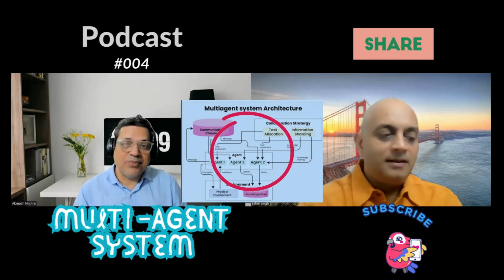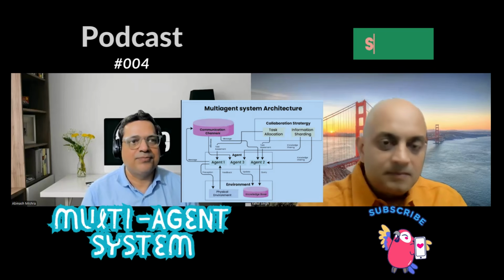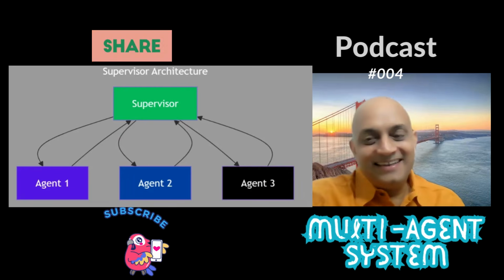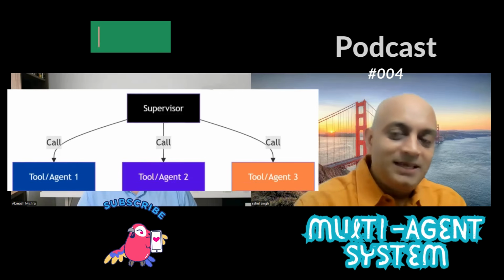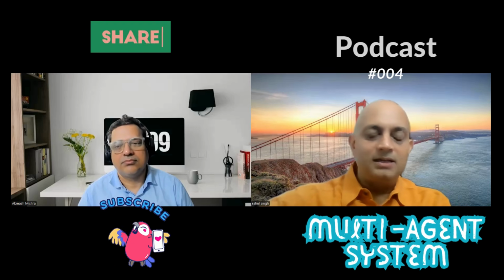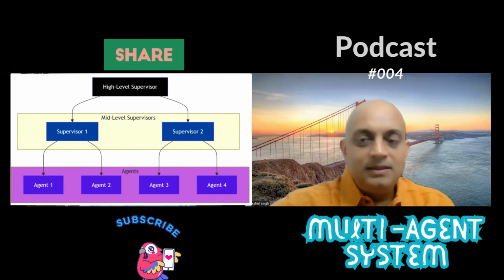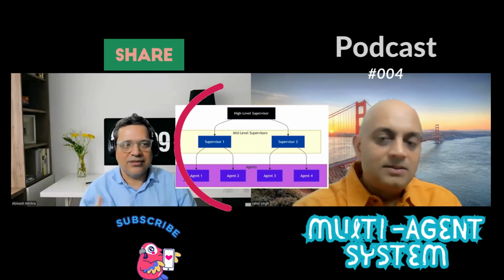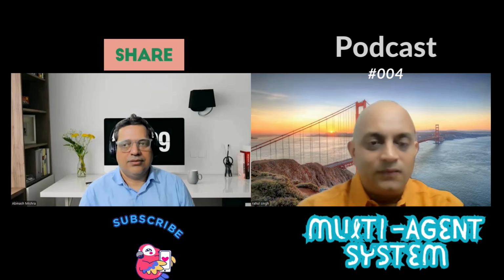Mastering Multi-Agent Systems: The Ultimate Engineer’s Guide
Unlock the power of multi-agent systems with Abinash and Rahul as they break down complex concepts into practical, easy-to-understand insights. From architecture patterns to real-world applications, this episode will equip you with the knowledge to design scalable, efficient systems that collaborate seamlessly. Don't miss out on learning the essentials for becoming an expert in the rapidly-evolving world of intelligent systems!

multi-agent systems, AI systems, agent collaboration, engineering guide, AI architecture, autonomous systems, communication and coordination, teamwork in AI, service autonomy, self-organization, hierarchical architecture, collaborative design patterns, real-world applications, Metagpt, AI frameworks, engineering leadership

In this episode of 'Demystifying Multi-Agent Systems,' hosts Abinash and Rahul dive deep into the world of multi-agent systems, explaining core principles and architectures that power intelligent, collaborative technologies. Learn how agents work together in scalable, flexible systems, from network structures to hierarchical designs. Discover key design patterns that promote collaboration, such as collaborative task-solving and team organisation. We also cover real-world applications, frameworks like Metagpt, and how multi-agent systems are used in industries such as finance and logistics. If you're an engineer or aspiring AI specialist, this video is your essential guide to mastering multi-agent systems, communication, and service autonomy in modern AI solutions. Watch now and start building smarter, more efficient systems!